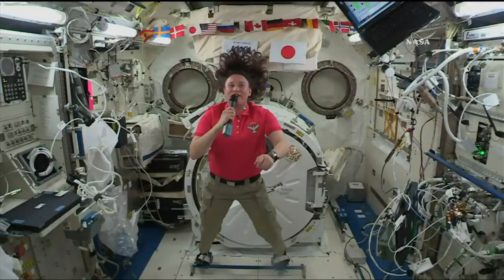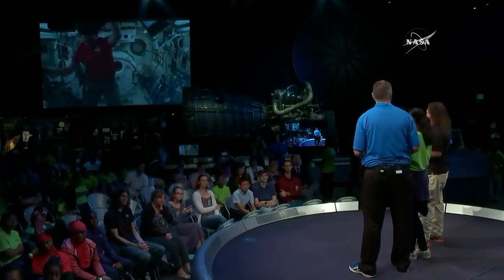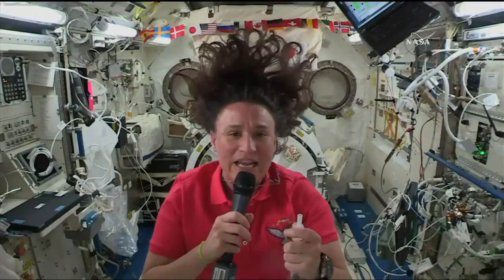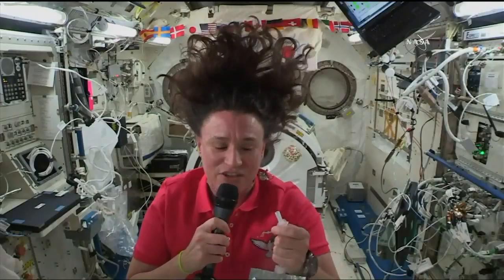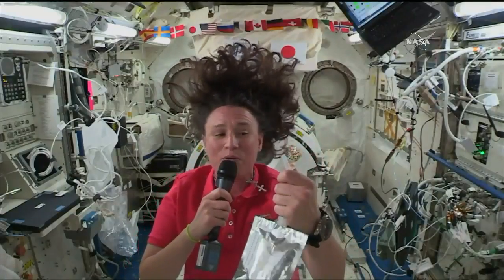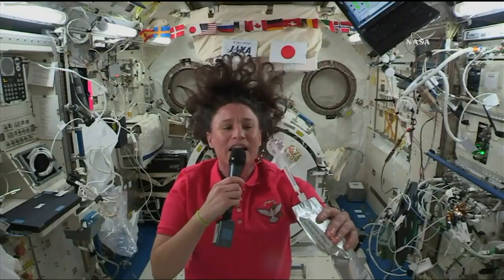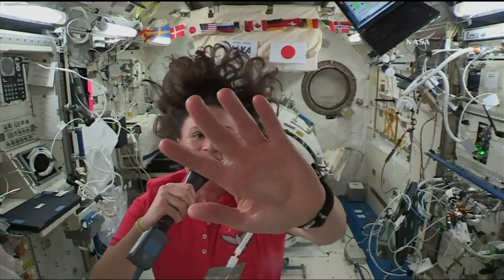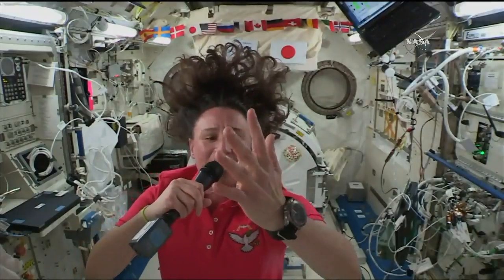What Happens When You Pour Water Out?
The concept of surface tension is very apparent on the space station. Fluids do not spill out, they stick to each other. Cool fact: you can drink your fluids from the palm of your hand if you wanted to! Take a look at this stemonstration that talks a little more about tension.